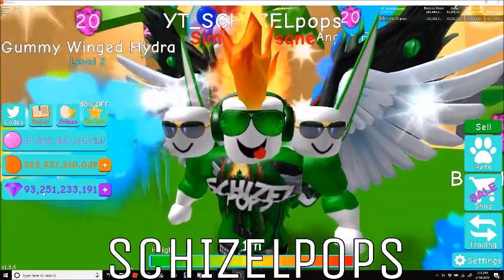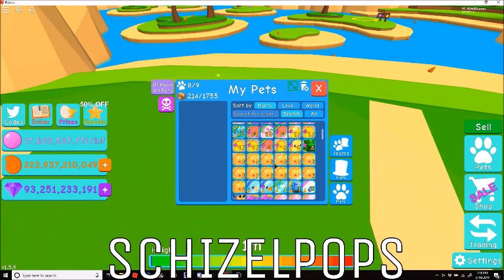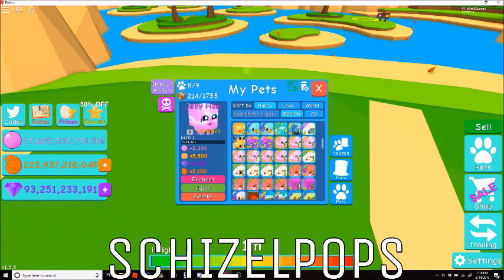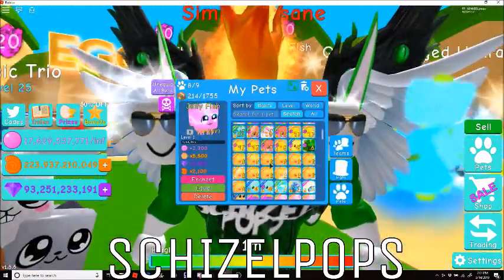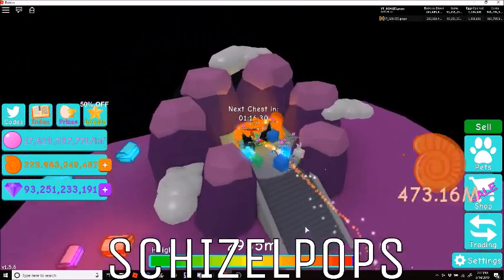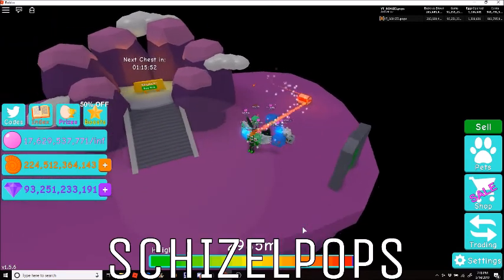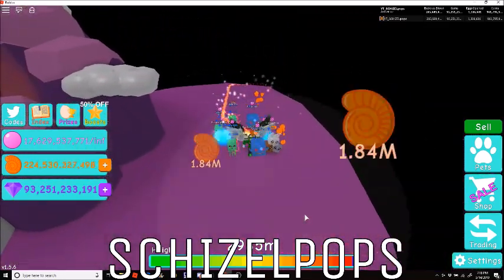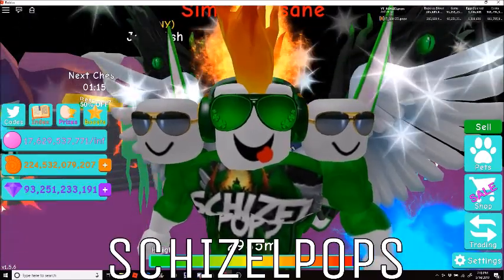ALL SHINY ANGLER FISH AND JELLY FISH GIVEAWAY! GET YOURSELF ONE HERE!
Time for another giveaway, and like promised this one will be an all shiny one. Enter to win yourself a shiny angler fish or shiny jelly fish, or possibly BOTH!

Keep On Roobbbllloooxxxiiinnnggg!